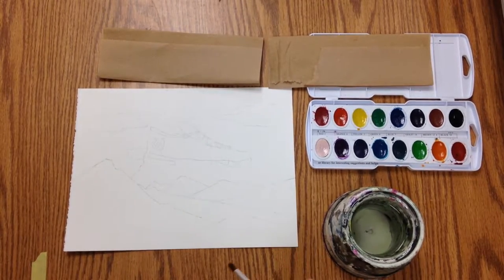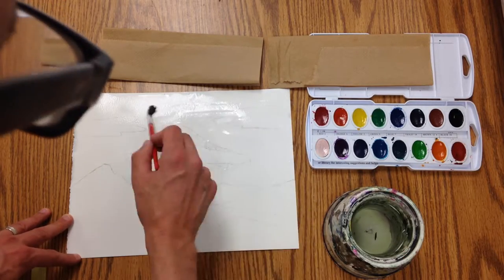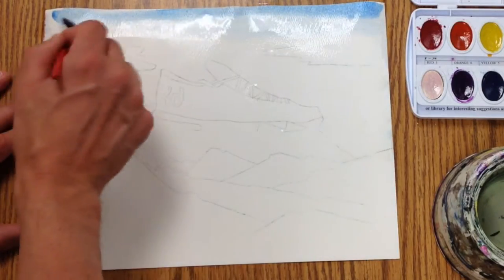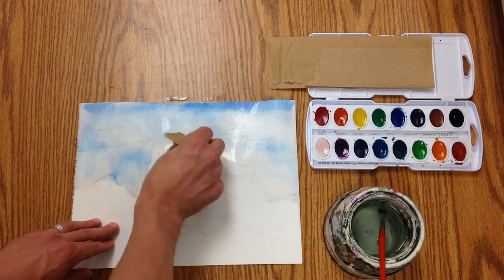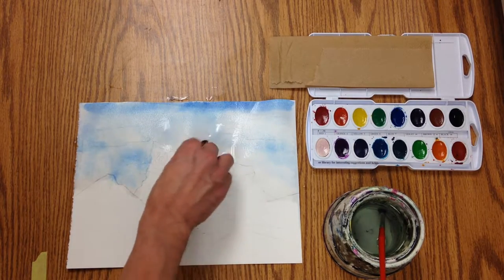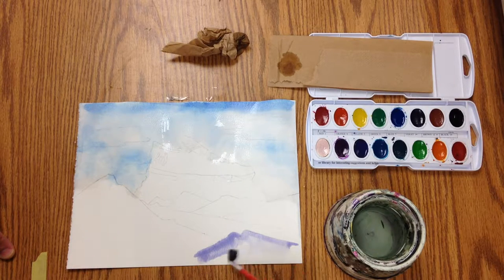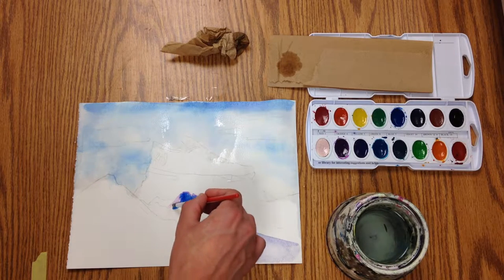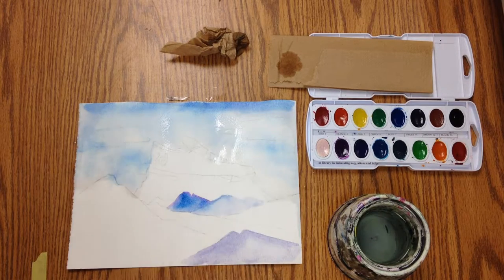Watercolor Day 1